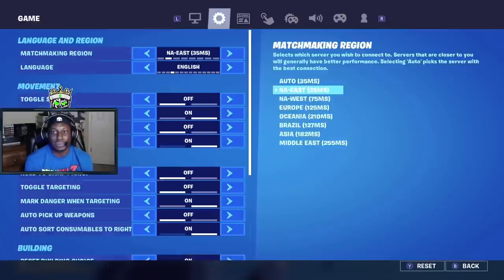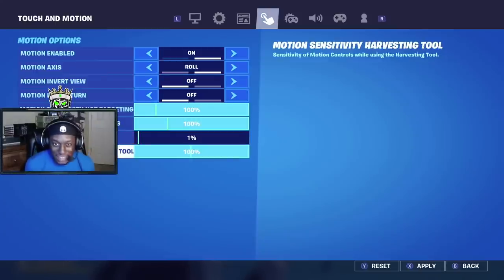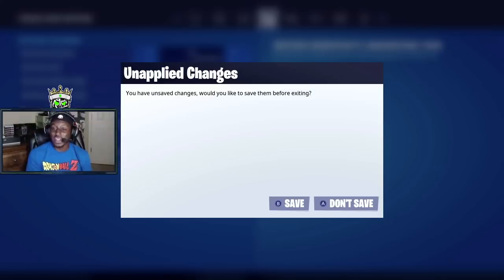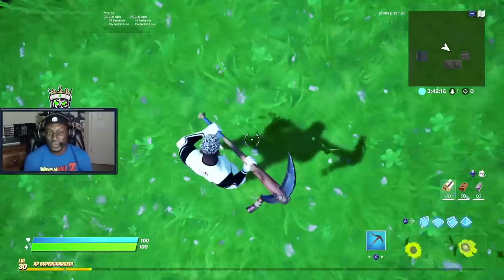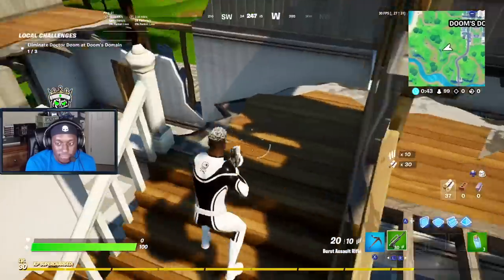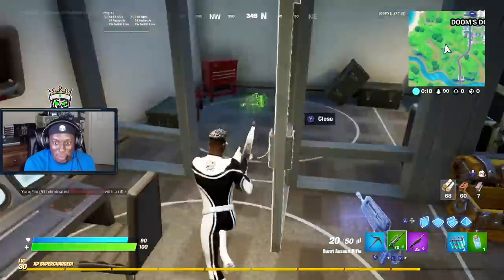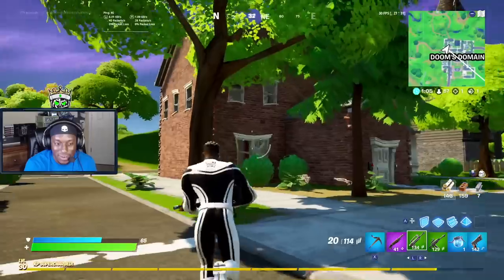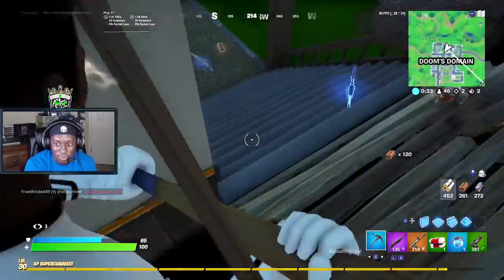Becoming the BEST Motion Control player in Fortnite on Nintendo Switch?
Becoming the BEST Motion Control player on Nintendo Switch?